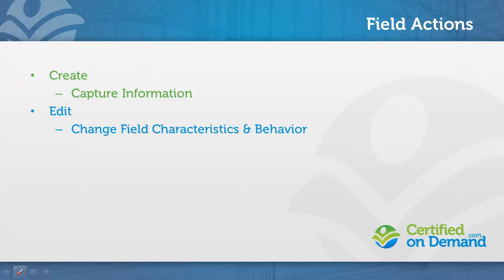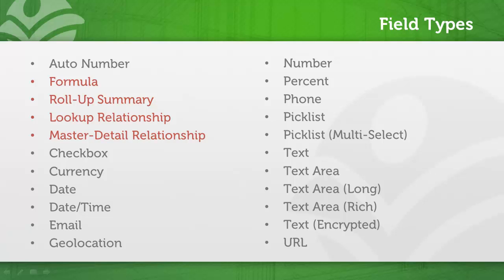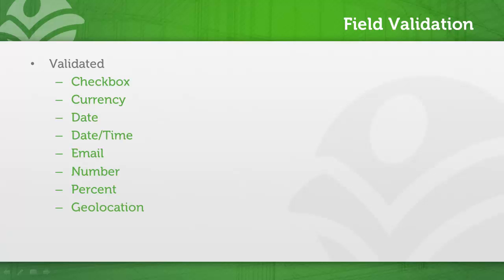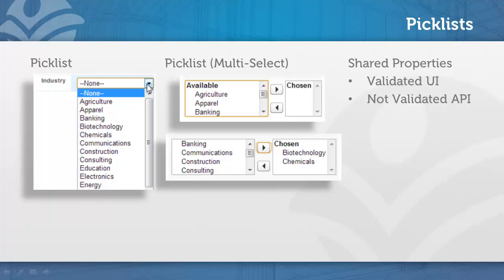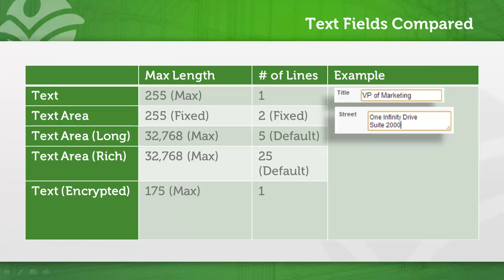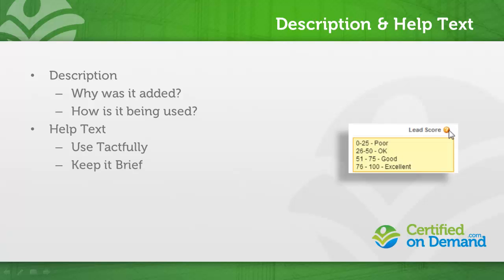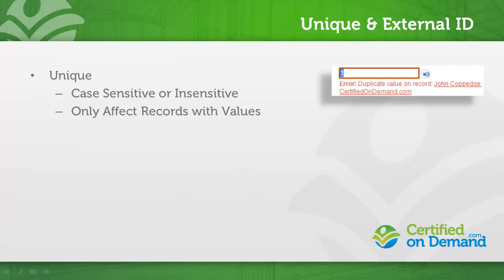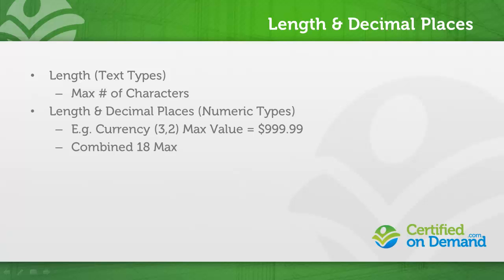Overview of Fields and Field Types in Salesforce